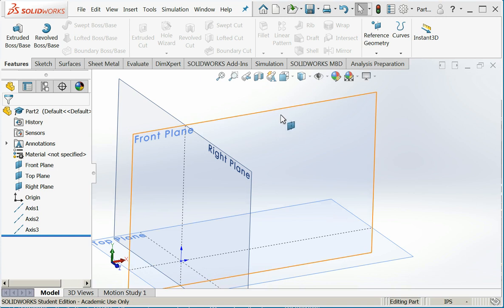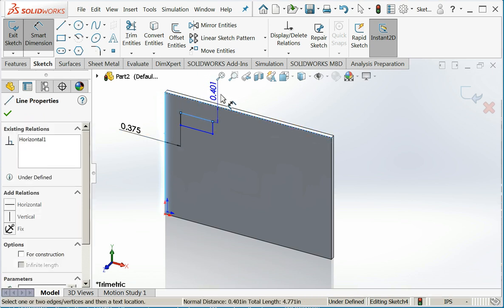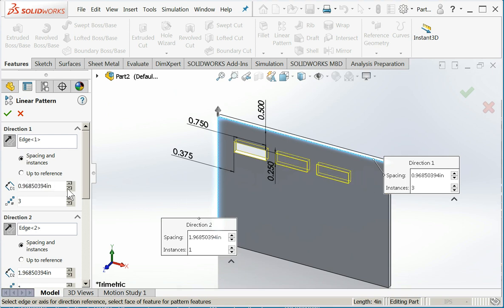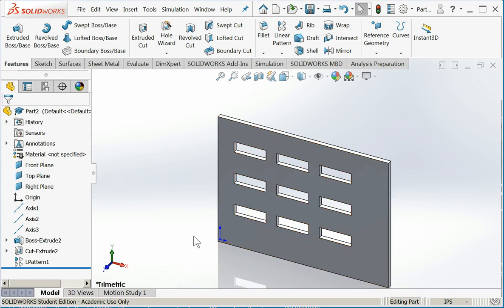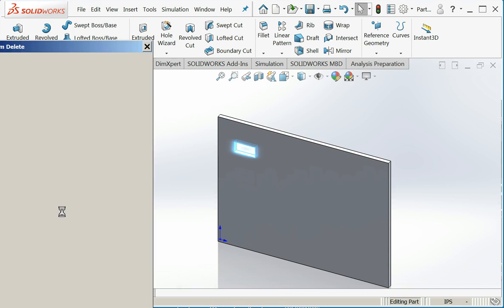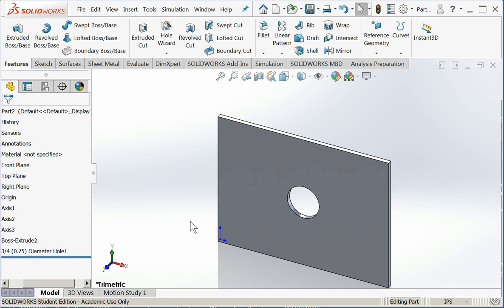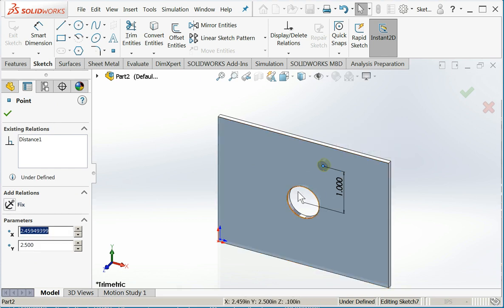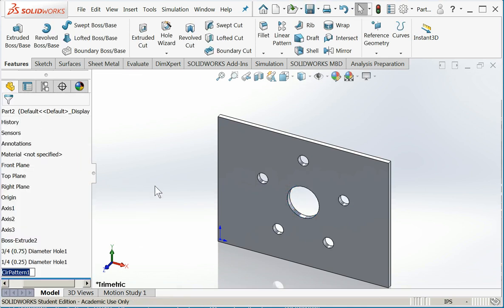Solidworks Linear And Circular Feature Patterning